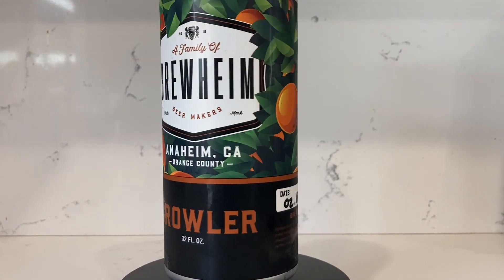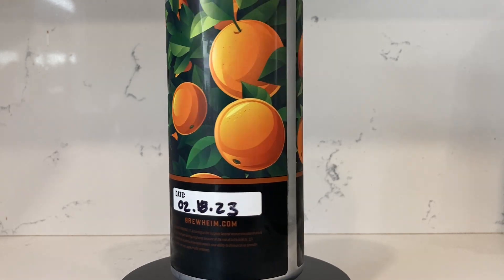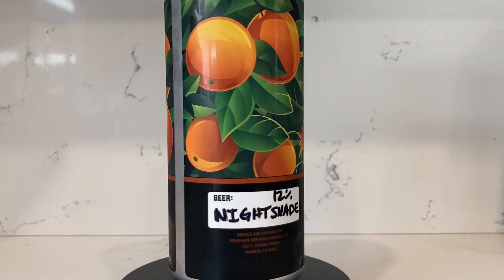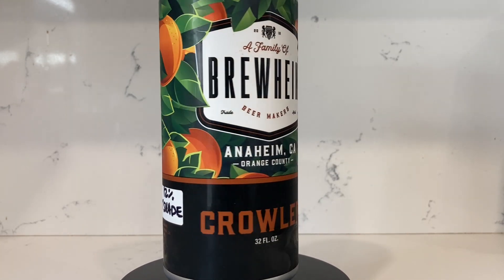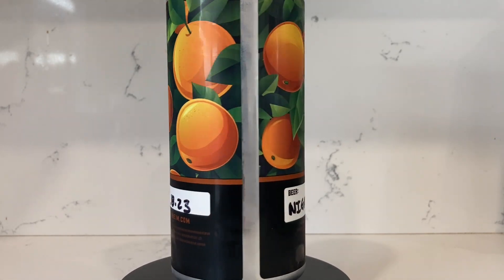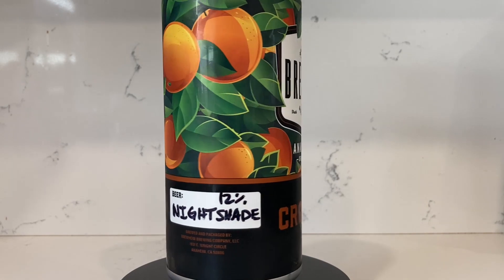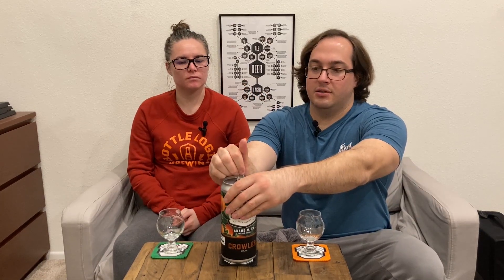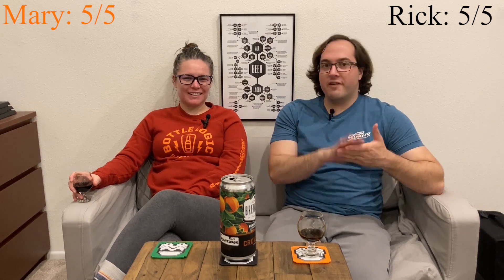Beer Review Brewheim Night Shade Bourbon Barrel Aged Stout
Welcome on a new brewery Brewheim! Not only is it their first time on the channel but their bringing a heavy hitter, Night Shade.  Night Shade is a bourbon barrel aged stout with no adjuncts no gimmicks and no frills.